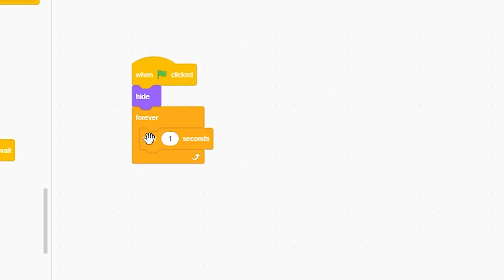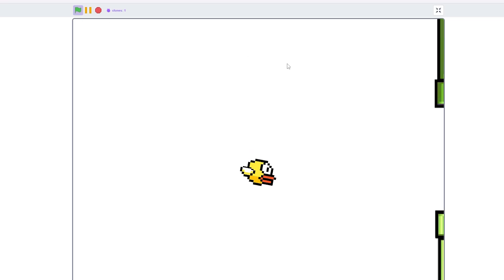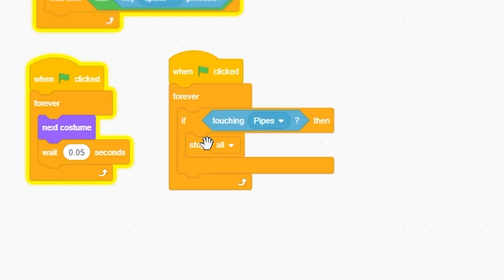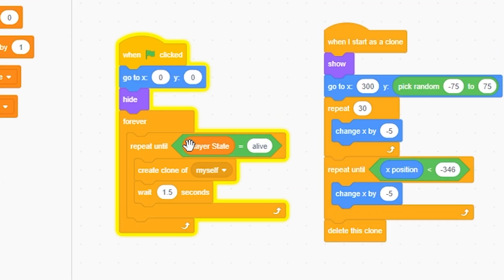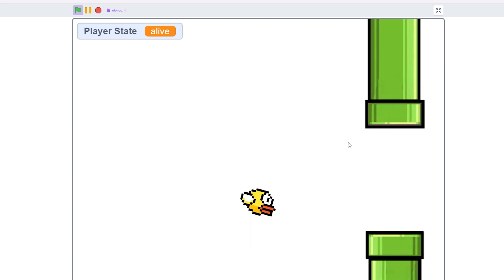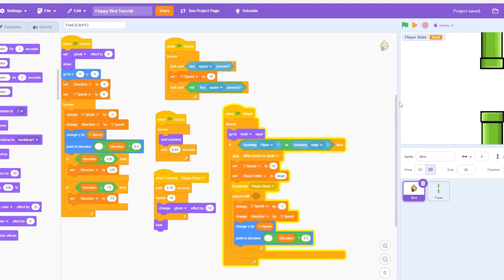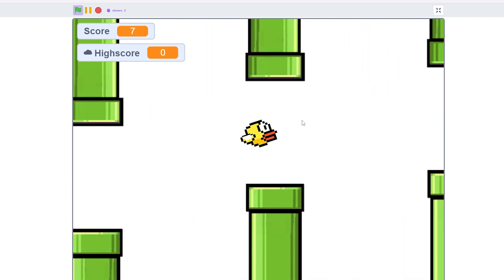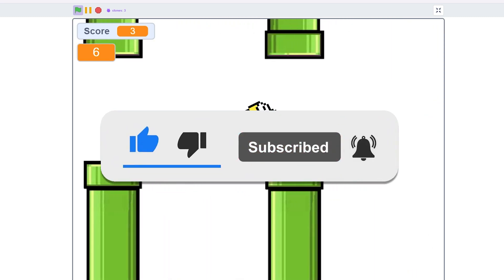Make The PERFECT Flappy Bird Game | Scratch Tutorial (Part 2)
Welcome to Part 2 of our Scratch tutorial series on creating the PERFECT Flappy Bird Game! 🐦🎮 Flappy Bird has become a classic in the world of game development, and now it's your turn to master the art of crafting this addictive and challenging game from scratch.

🎬 In this first installment, we'll lay the foundation for your Flappy Bird Game, covering the essential elements that make it a hit with players. From designing the bird sprite to implementing gravity and collision mechanics, we'll guide you through every step of the process.

🔧 No prior game development experience? No worries! This tutorial is beginner-friendly, and you'll be amazed at how quickly you can bring your Flappy Bird Game to life.

🌟 Whether you're a game development enthusiast, a coding hobbyist, or a Flappy Bird fan, this tutorial series is your ticket to creating the PERFECT Flappy Bird Game in Scratch.

🎓 So, are you ready to spread your wings and take on the challenge of making the PERFECT Flappy Bird Game?

Get ready to flap, score, and conquer the Flappy Bird Game in Scratch! Happy coding and happy gaming! 🐦🎮